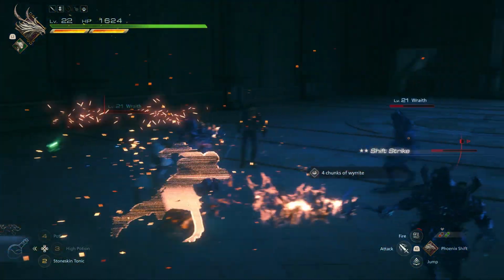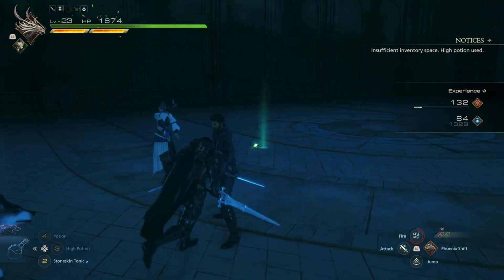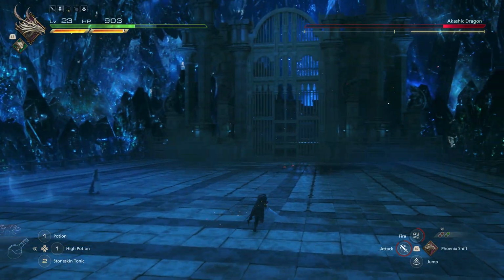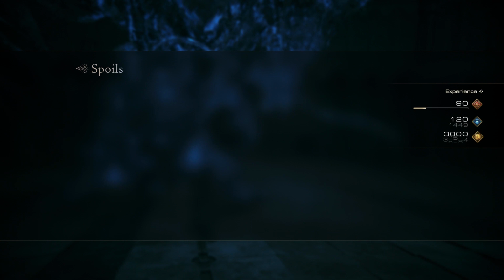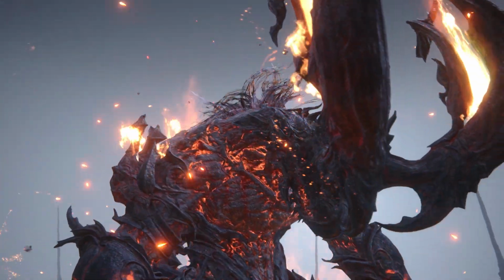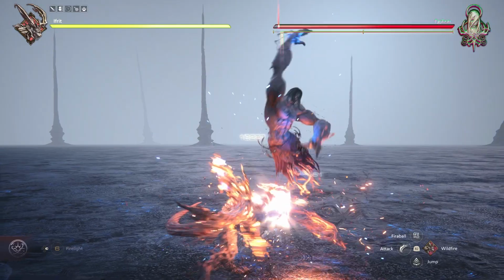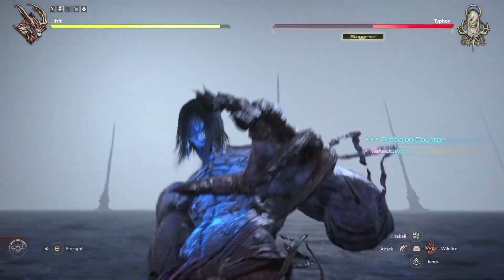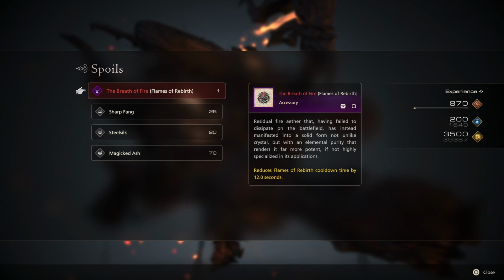Final Fantasy 16 Game Guide | Part 27 | Typhon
Welcome to Part 27 of my Final Fantasy 16 Game Guide. This walkthrough will serve as a guide through the main story of Final Fantasy 16. In my game guides, I provide commentary that includes my thoughts on the game as I play it, as well as the strategies I employ to complete the main story missions. Typhon takes us through the Akashic Dragon boss fight as well as the Typhon boss fight in the same realm that Clive fought his Ifrit shadow.